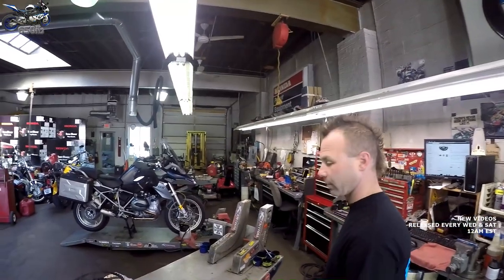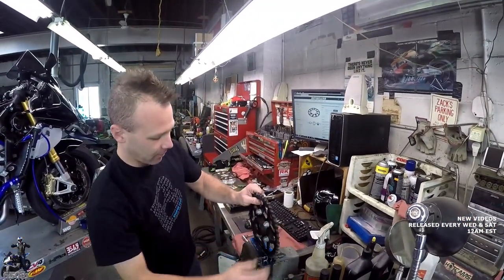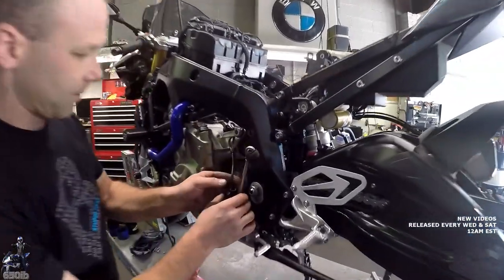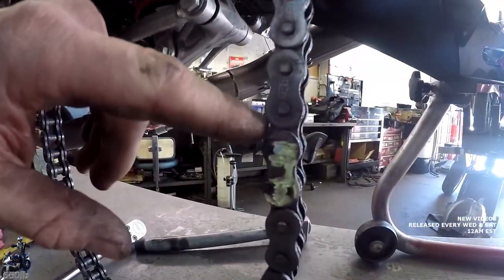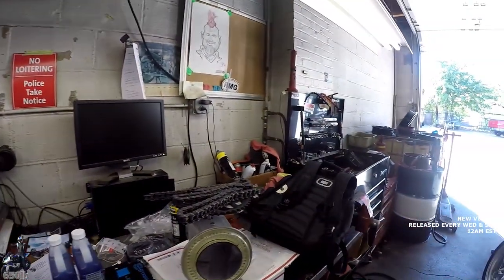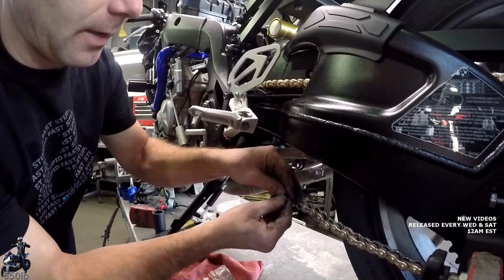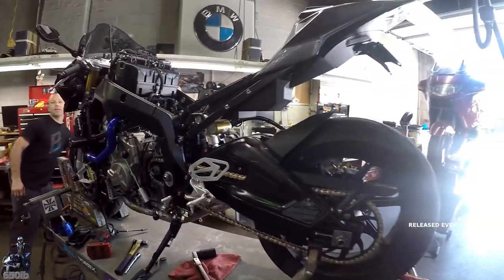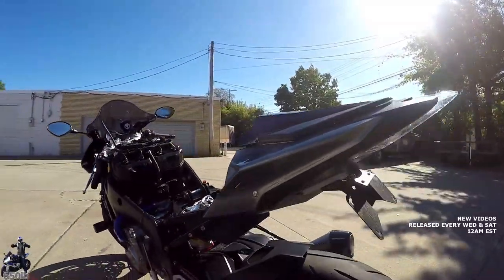2017 BMW S1000RR with AMAZING chain & sprockets!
Support the New Bike Build Series